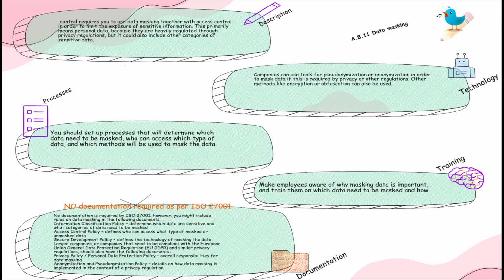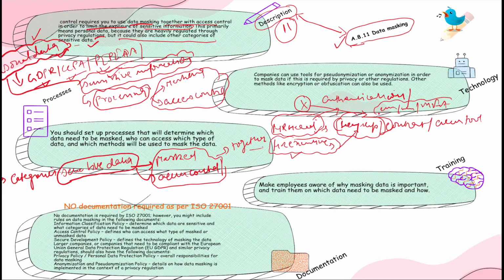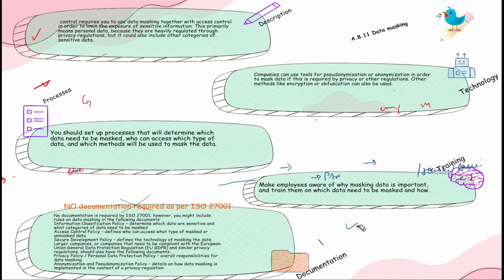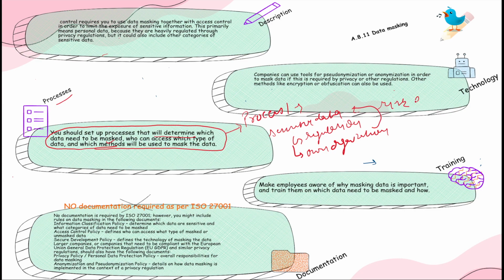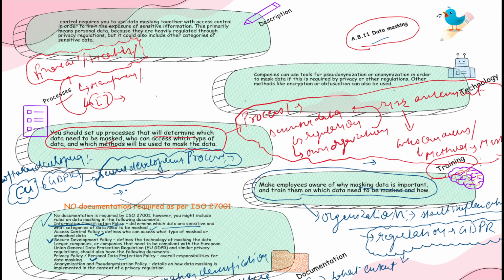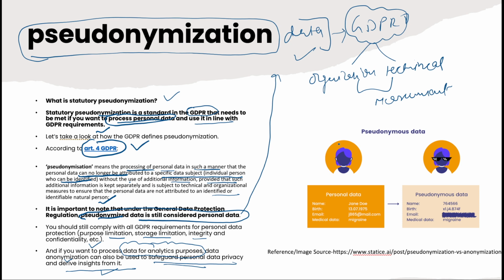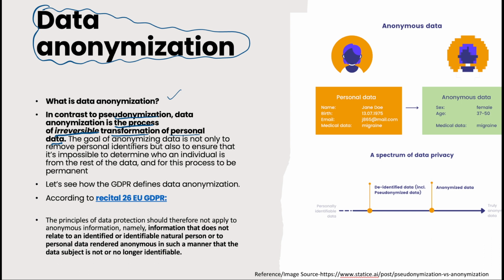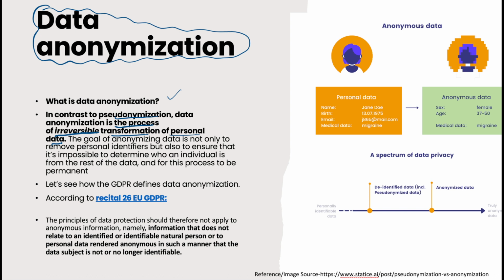ISO 27001 2022_ Current Changes_ part 2.4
In this video, we are going to cover A8.11, Data masking- Which falls in the Technical category.
High-level overview.
Note- In the last slide, my pen stopped working, so please bear with me. To save time I have not created the whole video again.